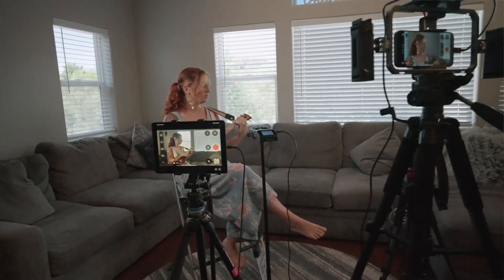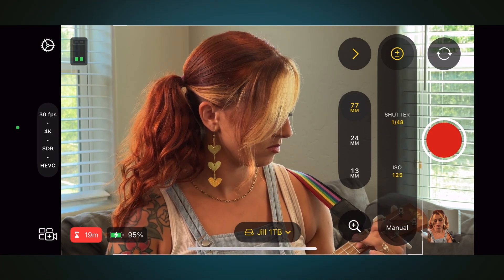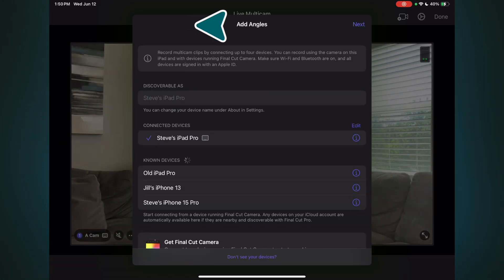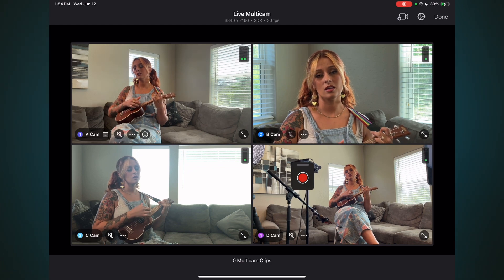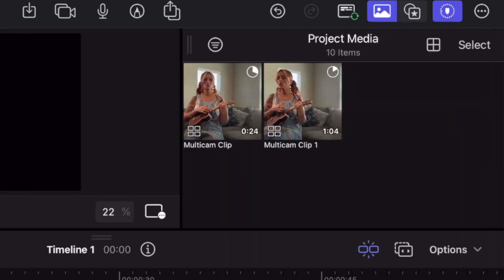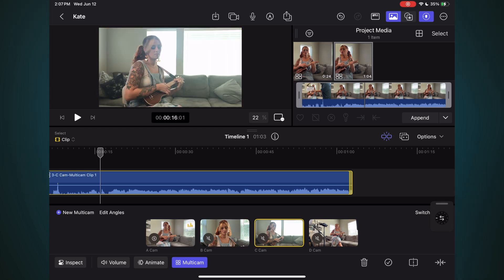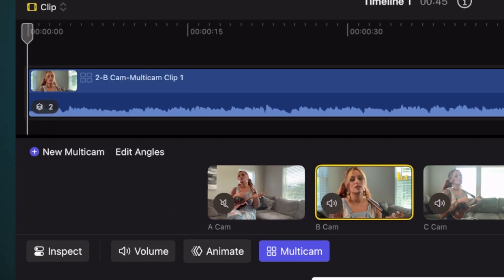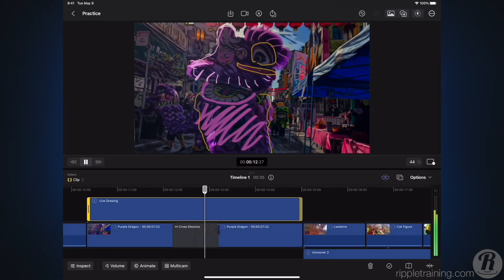Live Multicam Recording in Final Cut Pro for iPad2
In this video Steve shows you how to record and edit a live multicam feed with up to 4 iOS devices in Final Cut Pro for iPad 2

Timestamps:

00:00 - Introduction to Live Multicam
00:31 - A Cam Setup
01:04 - B Cam Setup
01:33 - C & D Cam Setup
01:48 - Final Cut Camera Quick Tour
04:49 - Setting up a Multicam Recording
05:37 - Choosing the Multicam Clip Format
06:29 - Recording Apple ProRes
07:32 - Adjusting Exposure or Color Balance
10:59 - Checking Sync
11:55 - Working in the Angle Switcher
12:25 - Changing the Switching Mode
13:02 - Audio Output Options
13:42 - Soloing the Best Audio Source
15:02 - Performing a Multicam Edit
15:54 - Refining the Edit